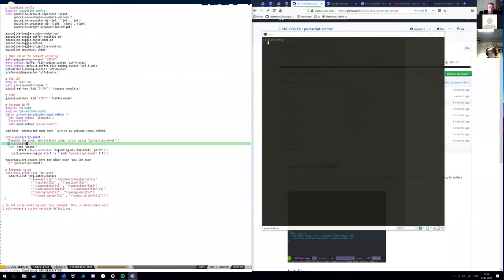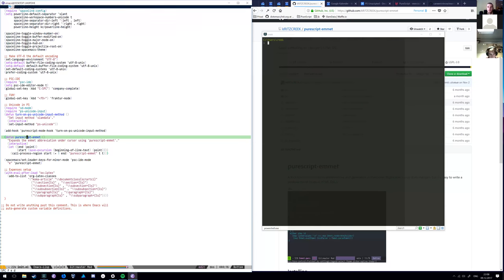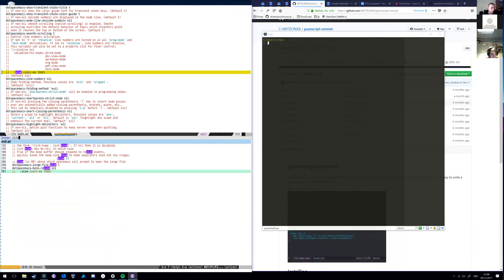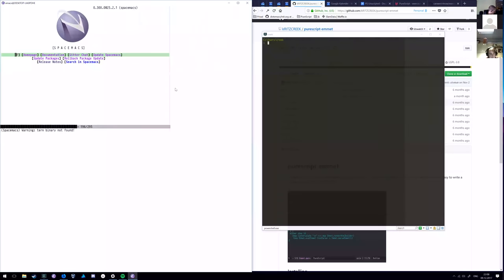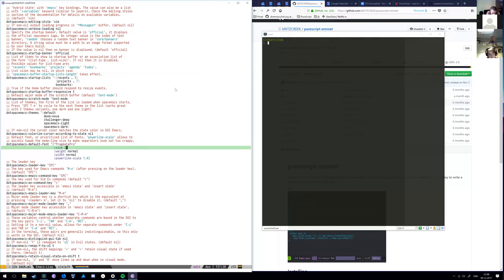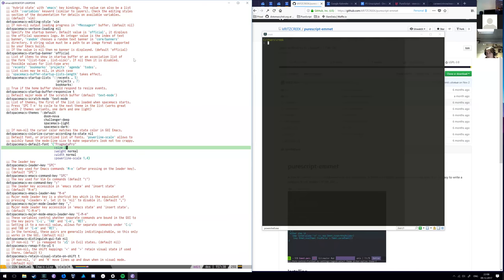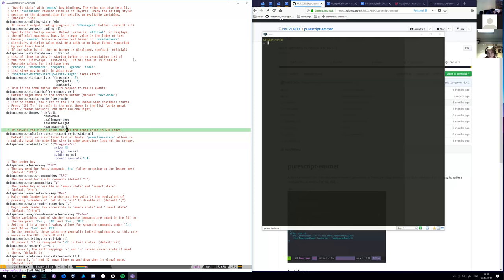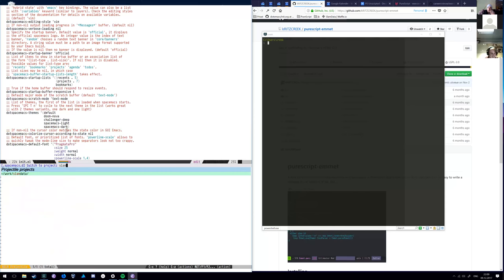PS Unscripted - Exercism, PS on AWS Lambda, PS Validation, Bismuth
PureScript Unscripted, Dec 9, 2017

purescript-emmet

0:00 - Motivate
2:48 - Demo
5:35 - Details

Thanks @kritzcreek

Trying PureScript Exercises on Exercism

8:30 - Installing and configure CLI
10:00 - Lesson order? How to use?
10:55 - Starting the Hello World exercise
15:00 - Implementing the function
21:12 - Uploading the finished exercise
23:40 - Starting next exercise
25:10 - Suggesting PRs to exercises

Thanks @_cmdv_

purescript-record-show

31:44 - Motivate and introduce

Thanks @alex_berg

PureScript Project on AWS Lambda

34:20 - Experience and overview
36:20 - Parsing and handling AWS Lambda event
37:55 - Q: CLI deploy to AWS Lambda?
38:54 - Q: Is this function now publicly accessible?
39:35 - Q: What things can a Lambda function handle?
41:40 - Handling AWS events with Aff is really nice
42:35 - Using uncurried functions as PS interface
47:10 - Real-world project story
53:30 - PS Pursuit on Alexa?

purescript-validation - Semiring example

59:00 - Motivate
1:02:00 - Explain data structures and library
1:10:50 - Q: What is mental model of Semiring here?

Thanks @jkachmar for those two!

purescript-bismuth

- Better consumption of PureScript library from Flow project

1:21:50 - Motivate
1:23:05 - Overview
1:25:10 - Explain demo - use PS validation lib from Flow
1:34:18 - Discuss Variant

Thanks @jusrin00

Local meetups and upcoming conferences

1:52:00 - CFP for PureScript Conf in June 2018
1:52:51 - Local Meetups for PureScript
1:53:28 - Zurihac 2018 registration open